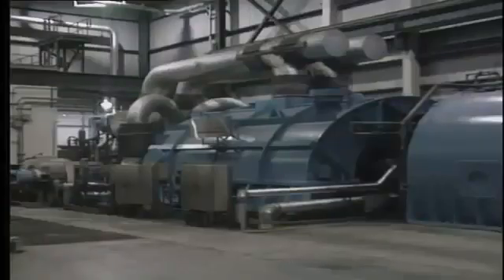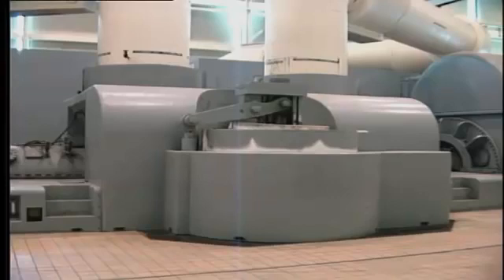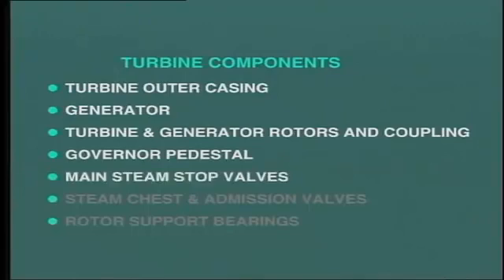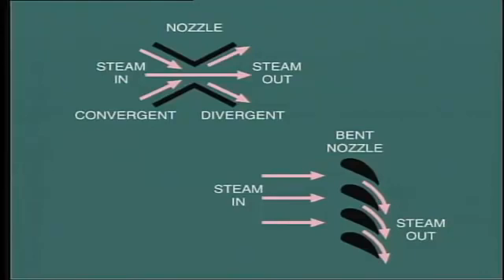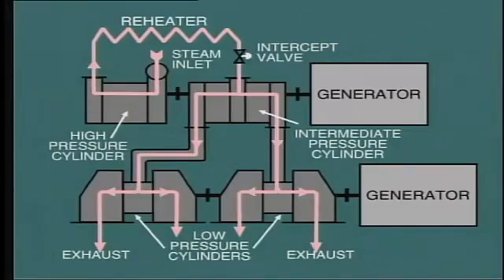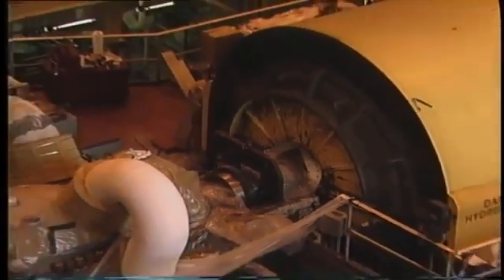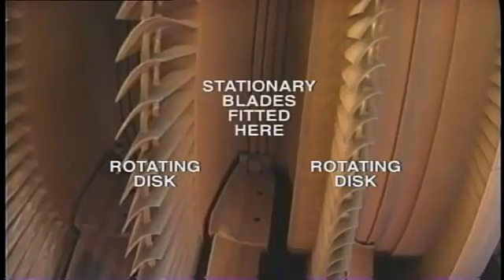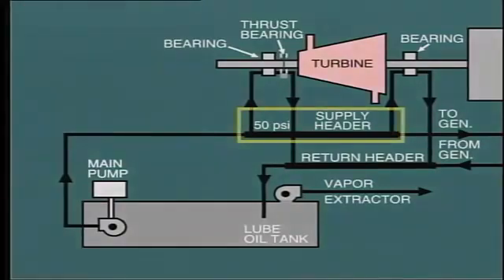Steam power and Co Generation 3 (Steam Turbine Construction)